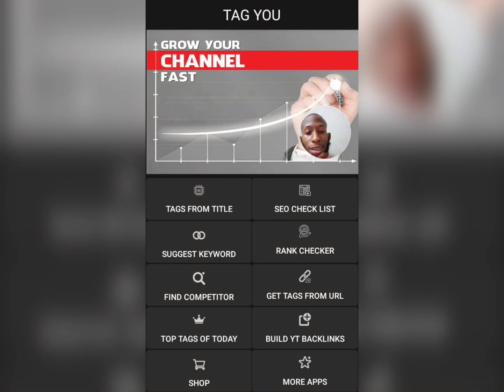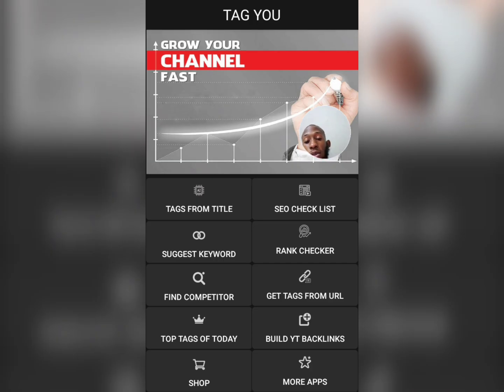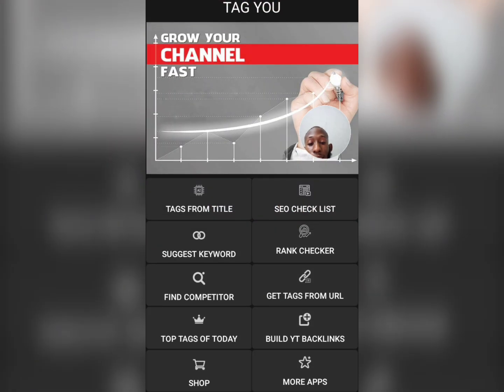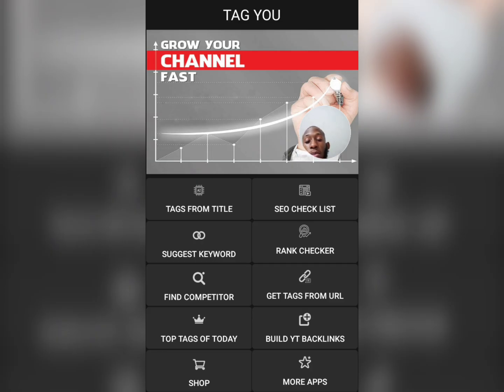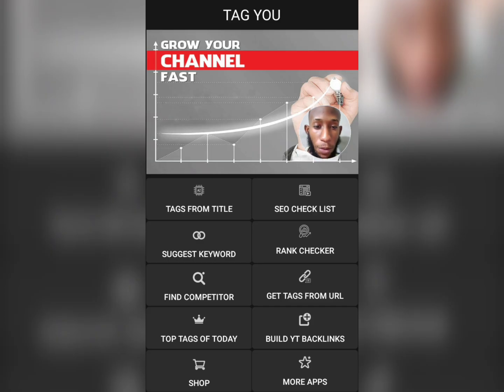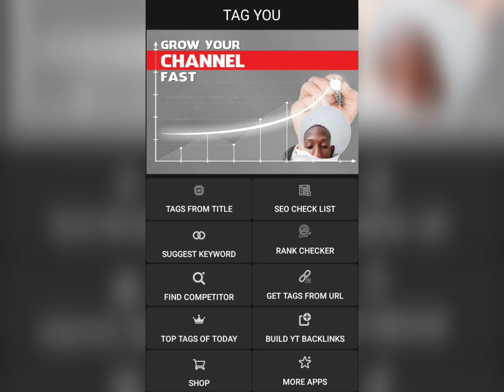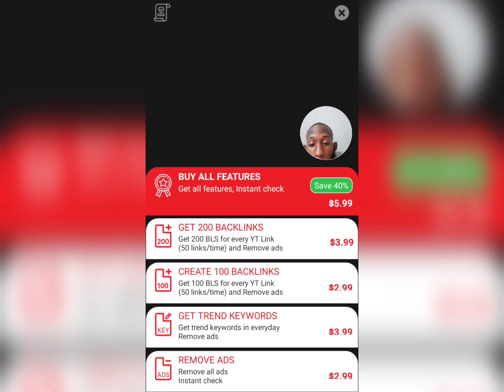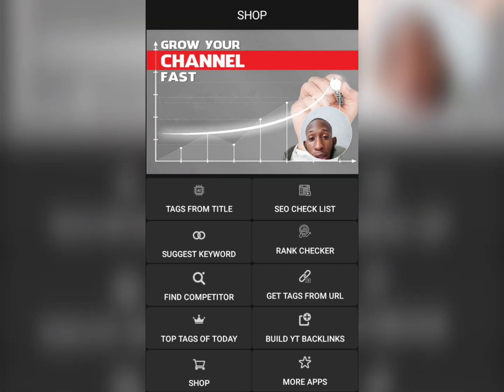Tag You App Tutorial | The SEO Strategy Every YouTuber Needs